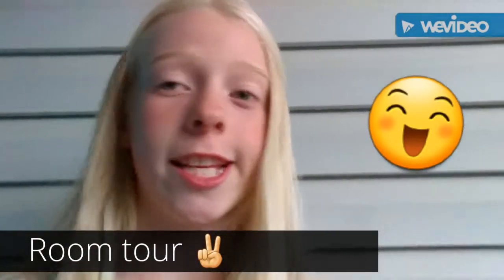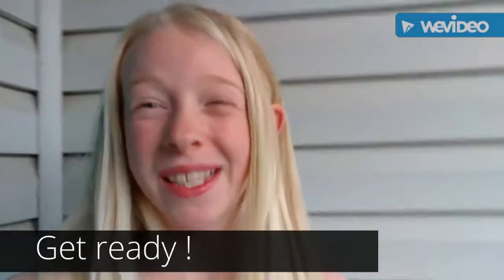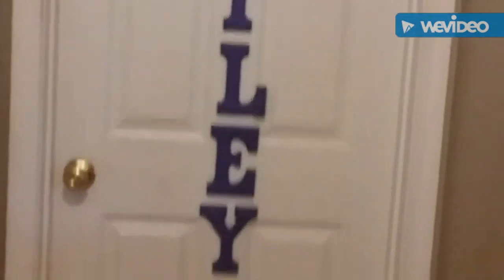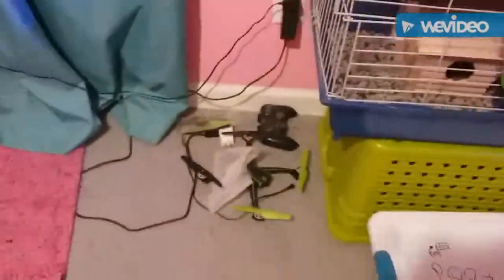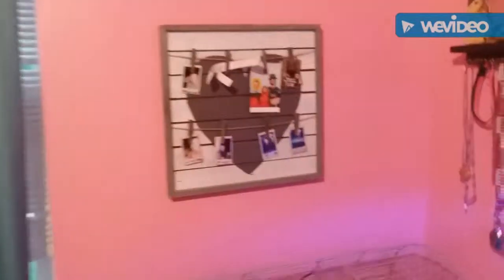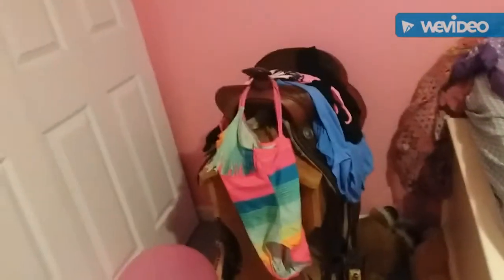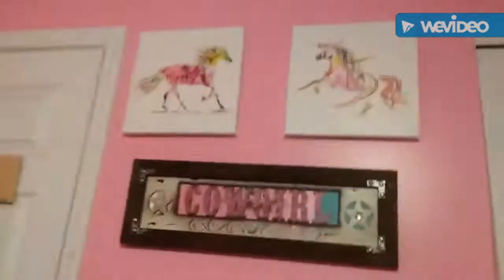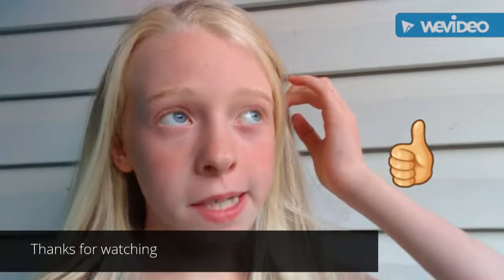Episode 2.Room tour !